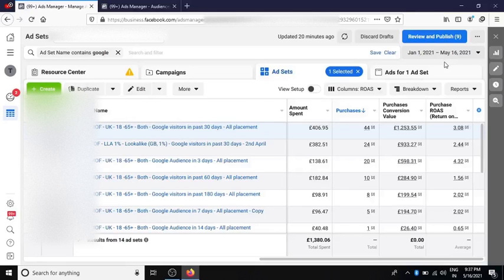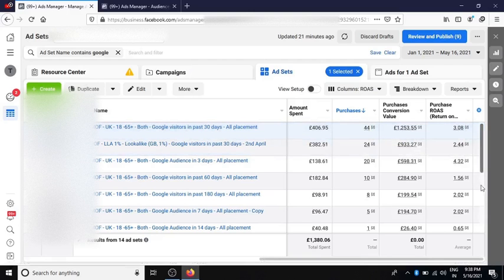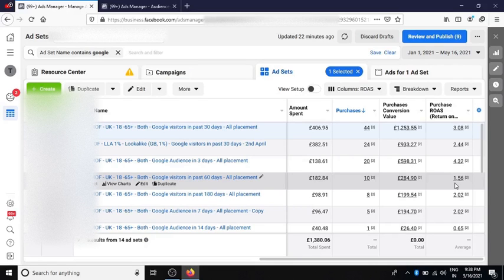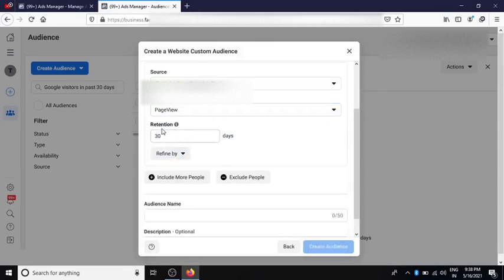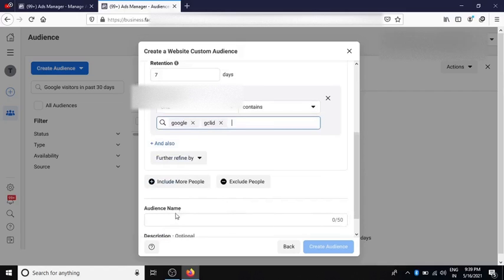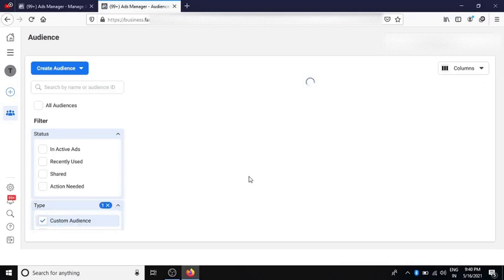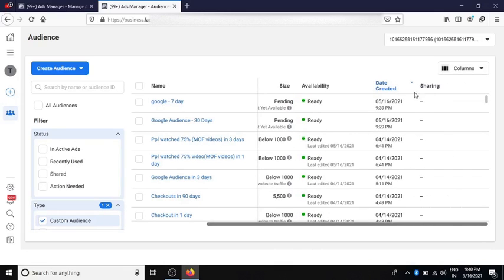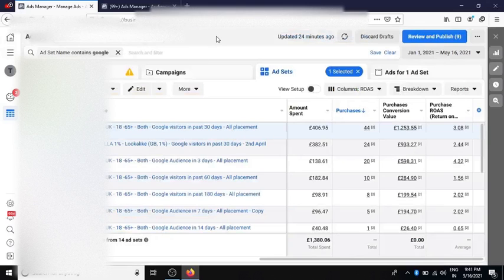Facebook Re-target Audience 01 - How we can re-target Google Visitors in Facebook Ad Manager.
Google Adwords and Google Organic visitors are highly relevant so we should re-target these audience in different platforms, this option is exist in Facebook Ad Manager so i explained all steps in my first Facebook Ad Tutorial video.